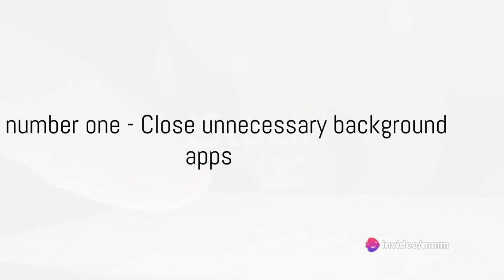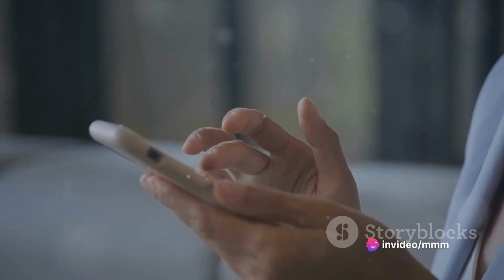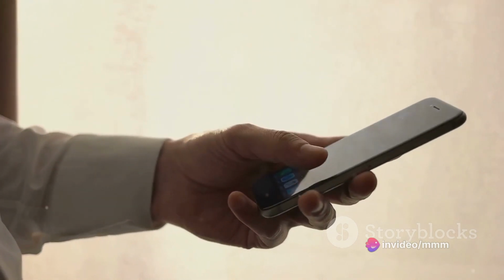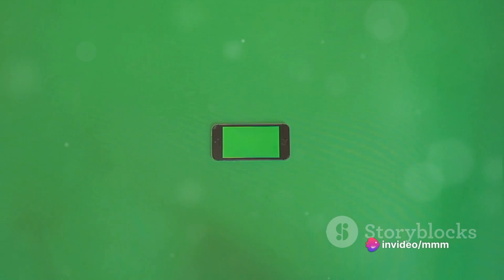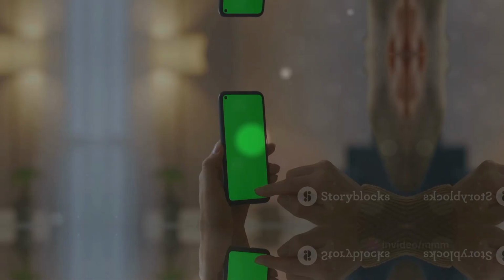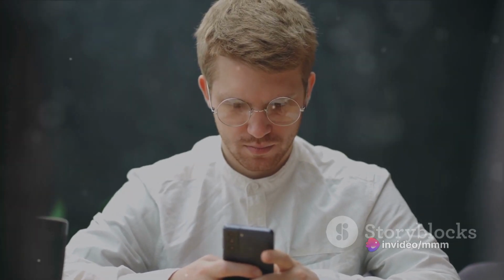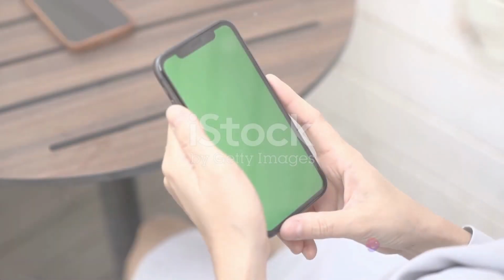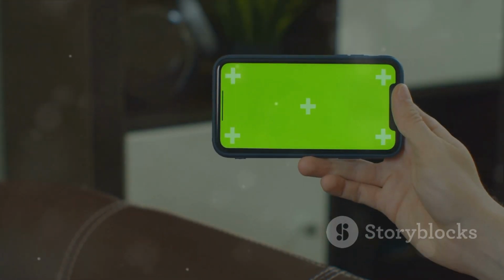Experience Lightning-Fast Performance: 7 Tips for Speeding Up Your Android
In this video, we will guide you on how to optimize your phone's processor and memory for a smoother and faster smartphone experience. Are you tired of your phone lagging and slowing down when you need it the most? Well, we have got you covered!
By following our step-by-step instructions, you will learn how to boost your phone's performance, improve multitasking efficiency, and enhance overall user experience. We will explore various methods such as clearing cache, managing background apps, and optimizing system settings to maximize your phone's potential.

Join us as we delve into the world of phone optimization and reveal some lesser-known tricks that can revolutionize the way you use your smartphone.

Let's optimize your phone together and enjoy a smoother, faster smartphone experience!
OUTLINE:

00:00:00 Introduction
00:00:18 Tip number one - Close unnecessary background apps
00:00:35 Tip number two - Clear cache regularly
00:00:50 Tip number three - Uninstall unused apps
00:01:04 Tip number four - Update your software
00:01:16 Tip number five - Reduce animations and transitions
00:01:32 Tip number six - Use lightweight versions of apps
00:01:48 Tip number seven - Restart your phone regularly
00:02:02 Conclusion